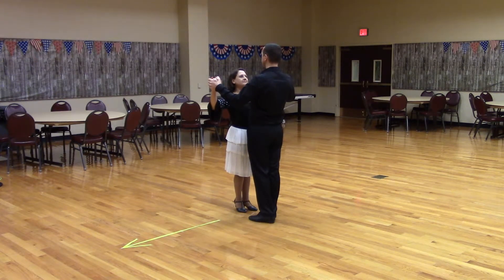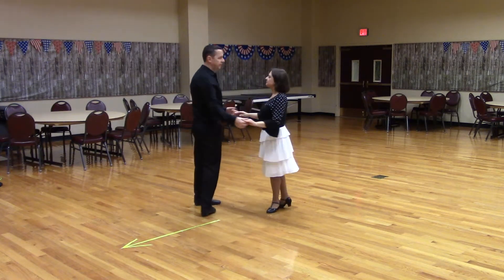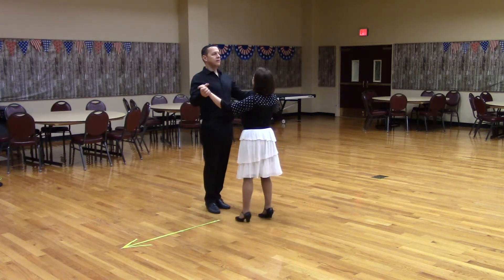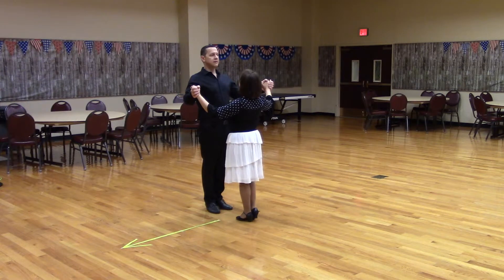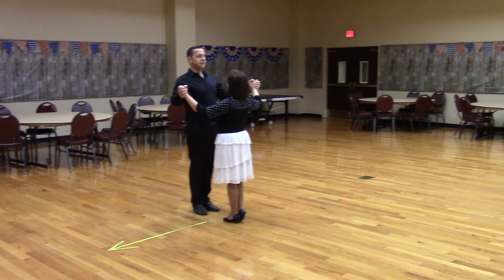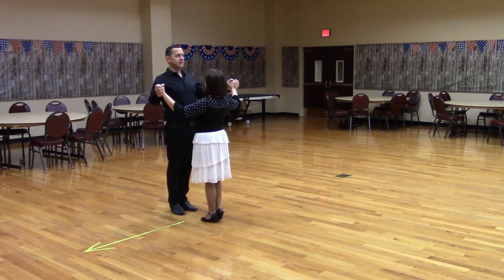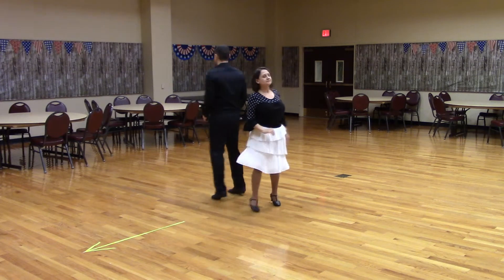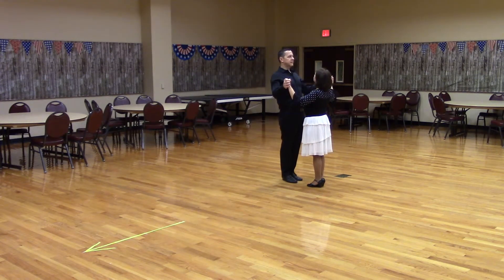WZ2 Solo Turn 6